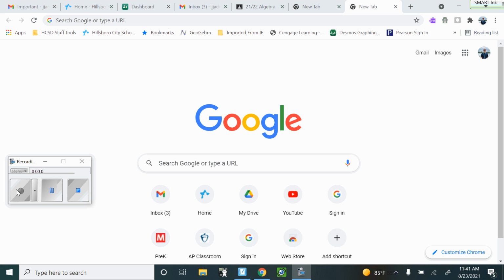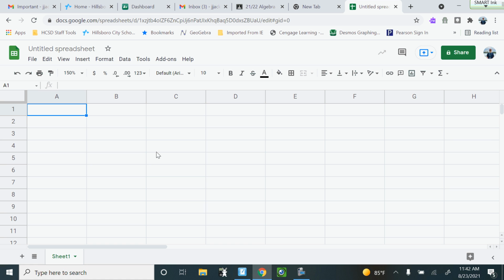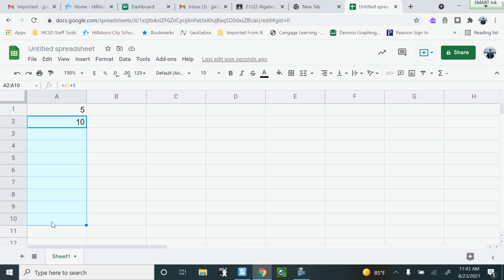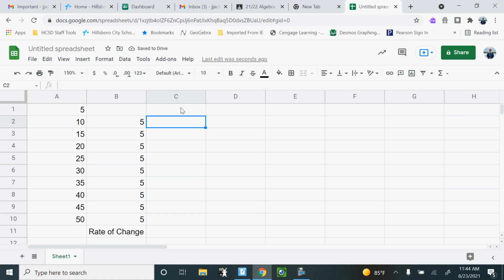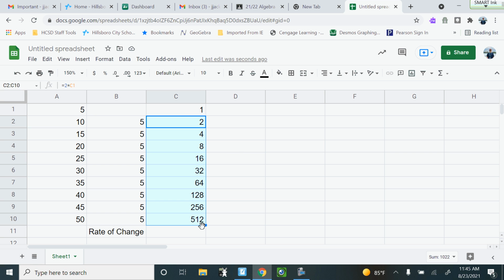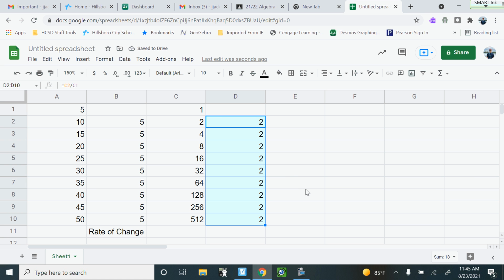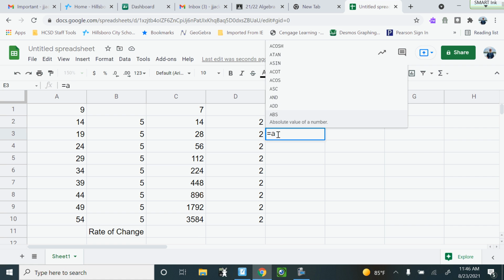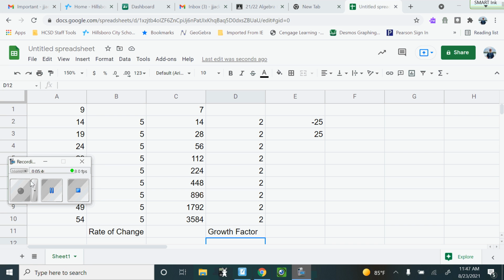Google Sheets Intro